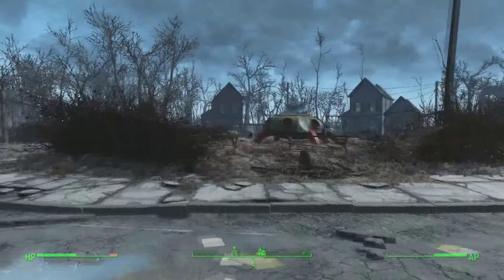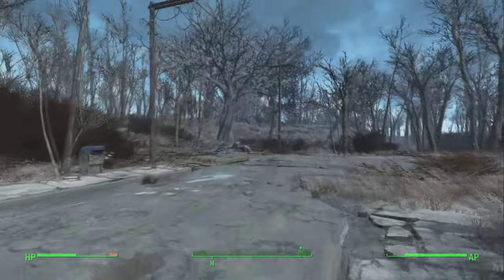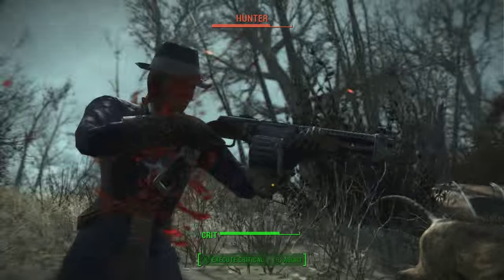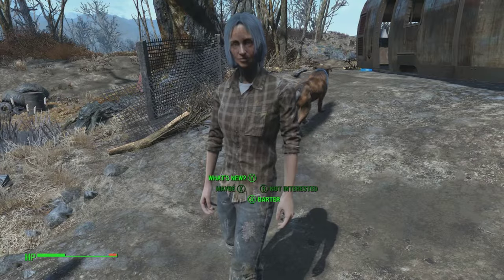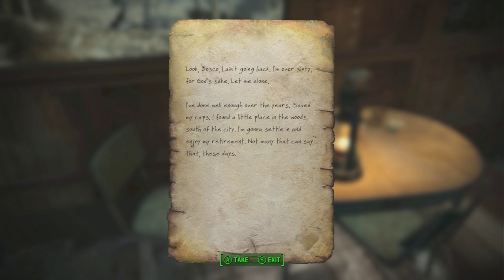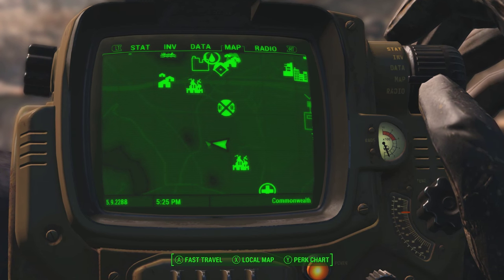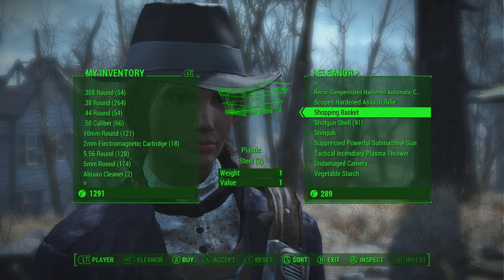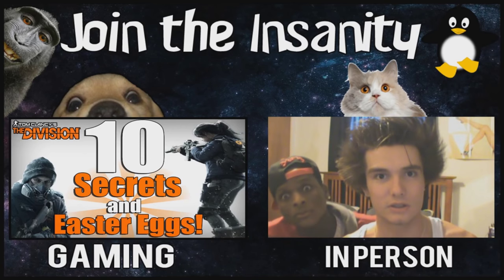Fallout 4 Secrets: SECRET CAGED DOG THAT LEADS YOU TO A SECRET TRADER!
She is an unmarked trader, with plenty of ammo to restock at.